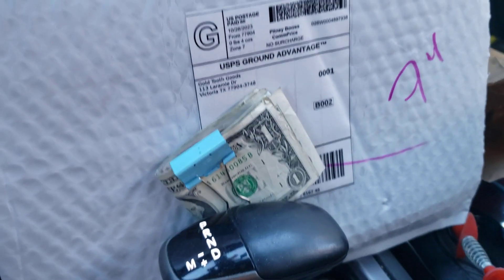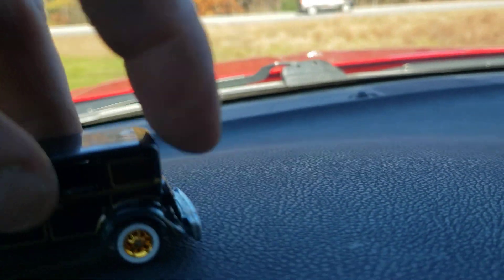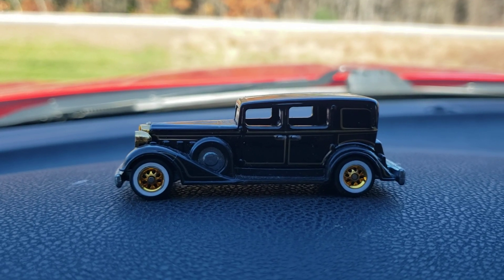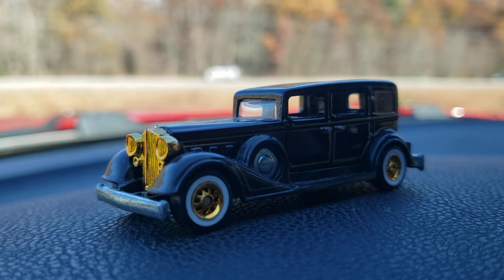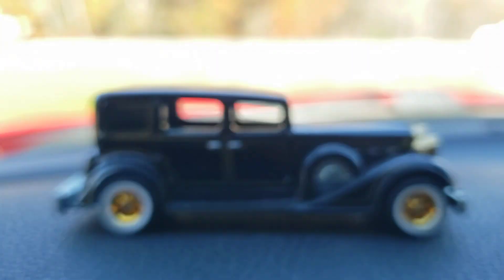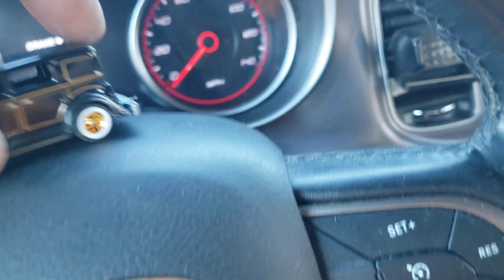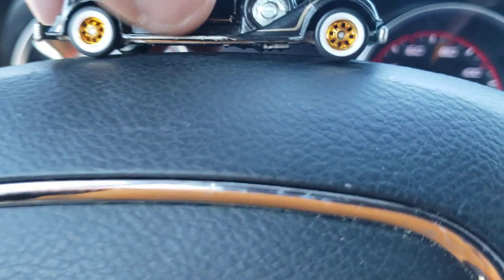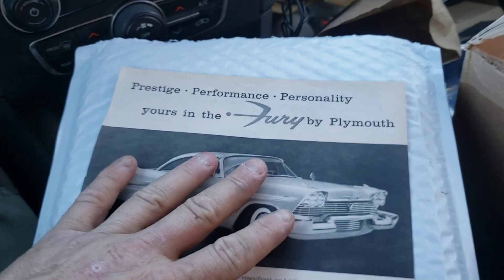eBay Finds: 1931 Classic Packard Boulevard Premium Hot Wheels 🔥 Car & 1958 Plymouth Belvedere / Fury